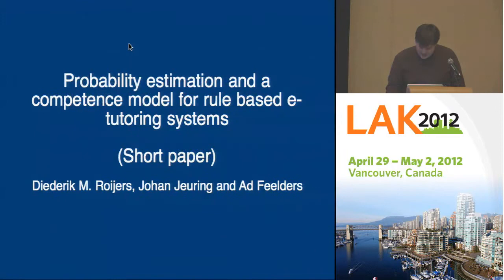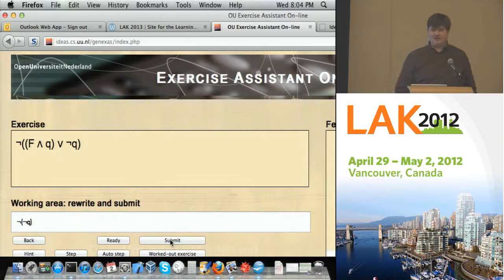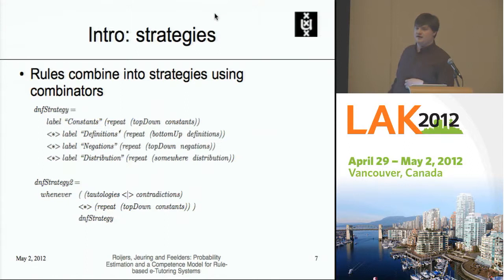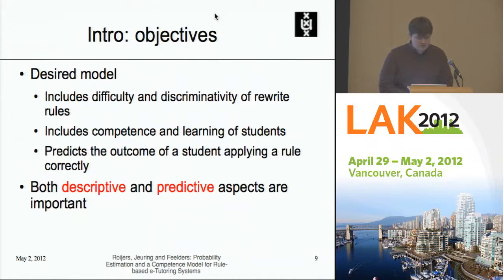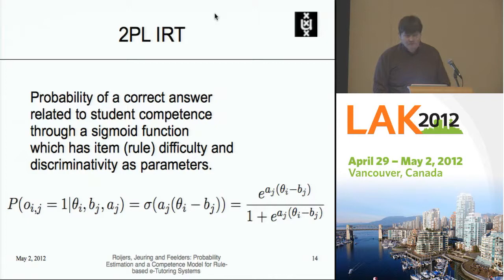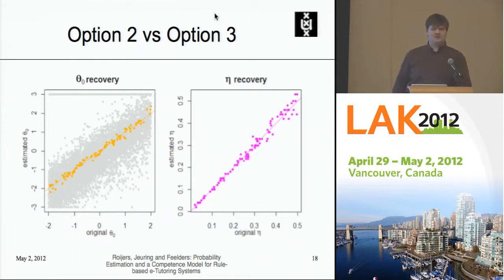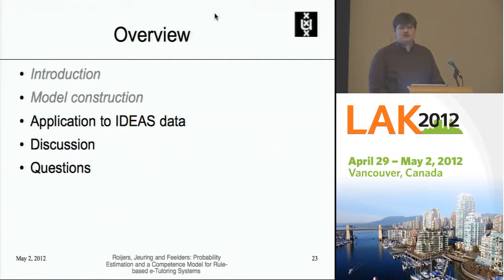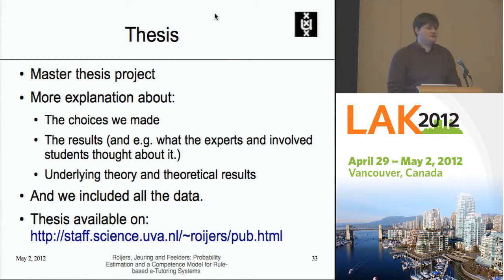[LAK 2012] May 2: 8B - Probability estimation and a competence model...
Ad Feelders
Diederik M. Roijers
Johan Jeuring

Probability estimation and a competence model for rule based e-tutoring systems